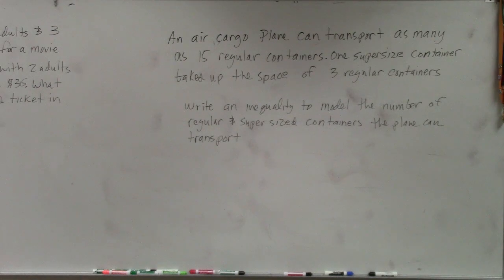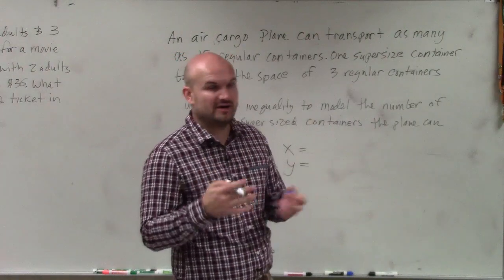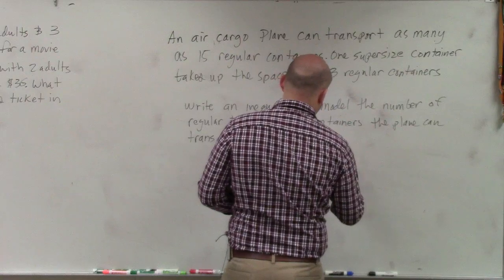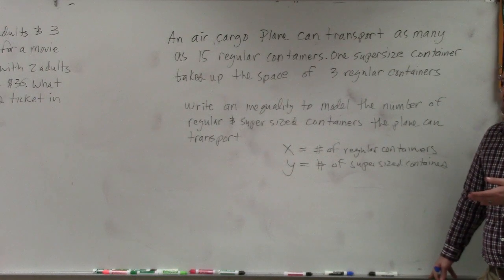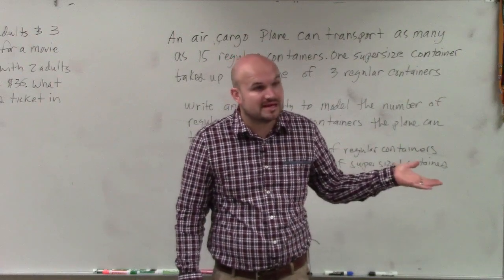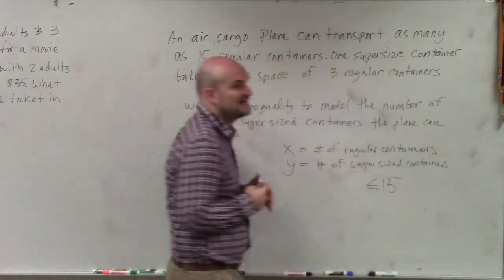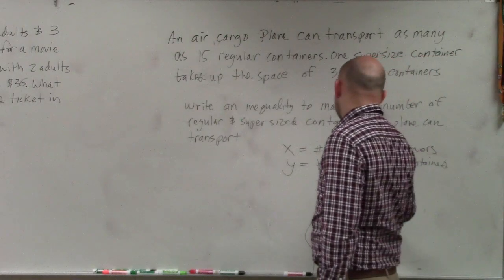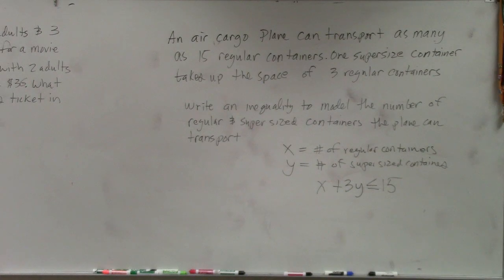ALG2 Unit 1 How to write the inequality from a word problem